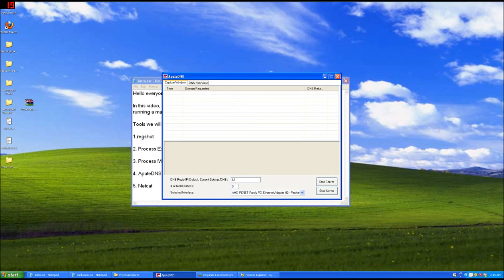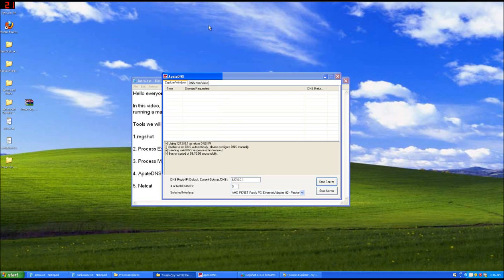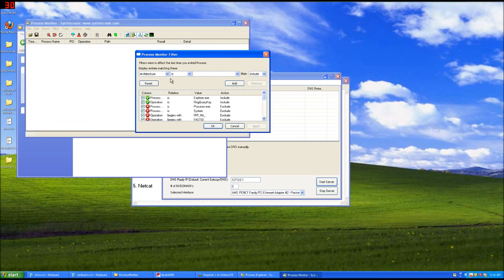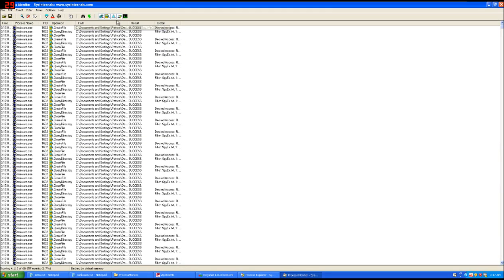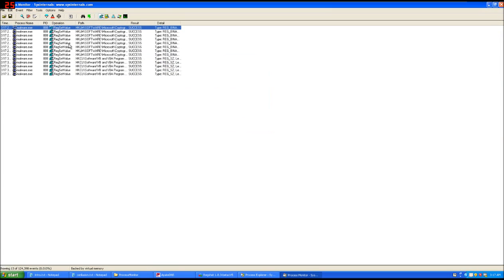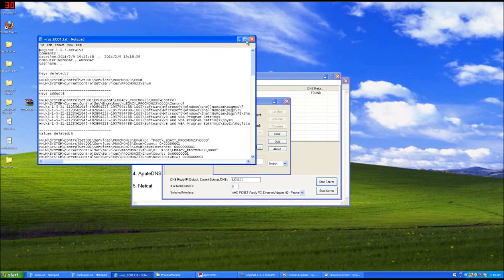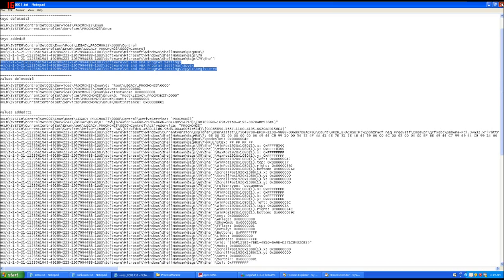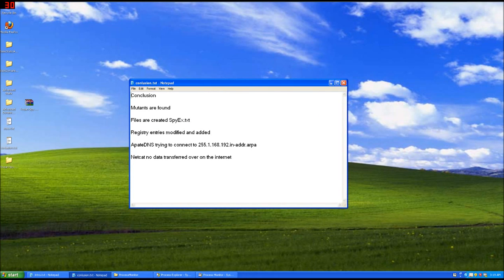2013/14 MAAT Assignment - Part 2: Basic Dynamic Analysis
In this video, i will carrying out basic dynamic analysis and going through some of the tools used during the analysis. Hope you enjoy the video.